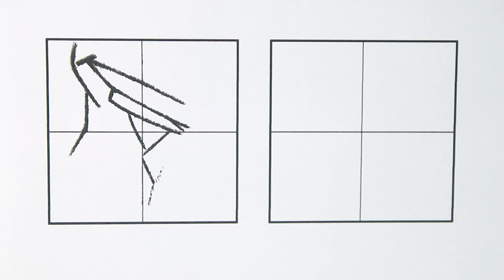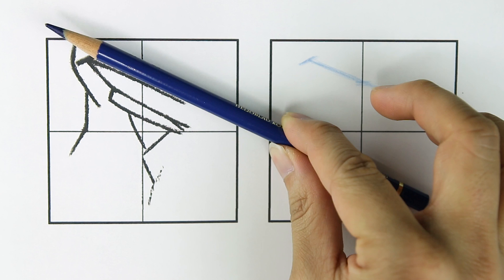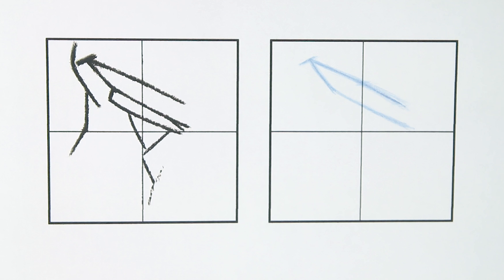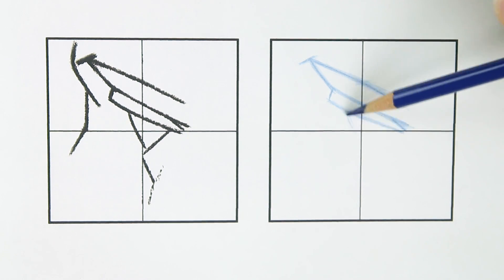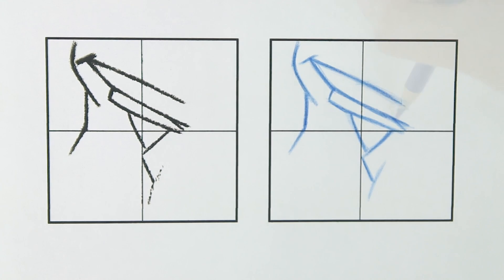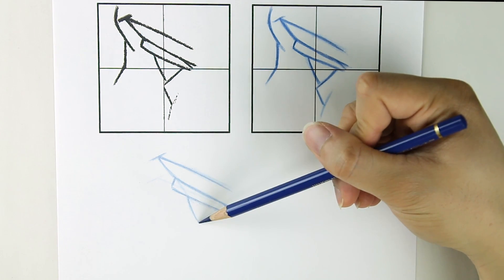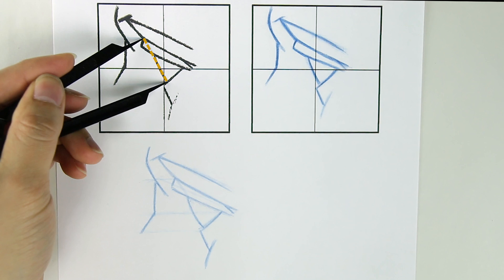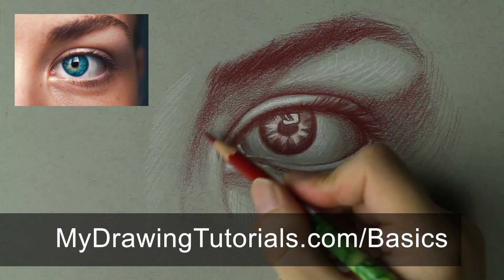FREE Drawing Basics Course (5/17) – Eye Drawing Exercise